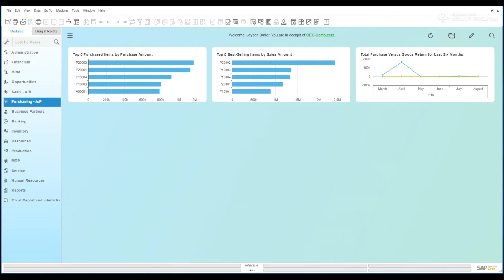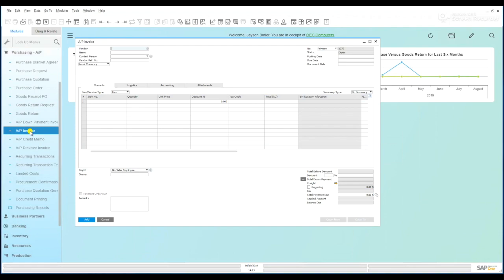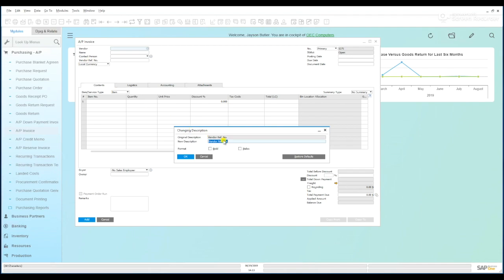SAP Business One Consulting | Changing a field name in SAP Business one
SAP Business One Consulting for Changing a field name in SAP Business one. This Video Shows How to easily change a field name in SAP Business One.
Services we provide:
SAP Business One Consulting
Process Manufacturing Software
Inventory Management Software
Warehouse Management Solutions
ERP Implementations